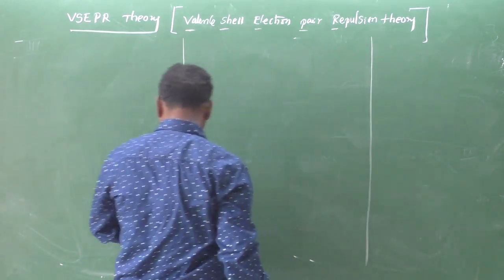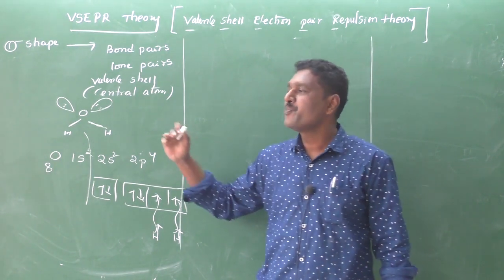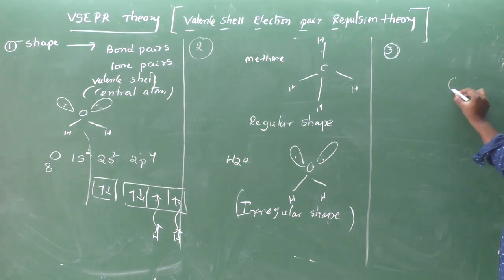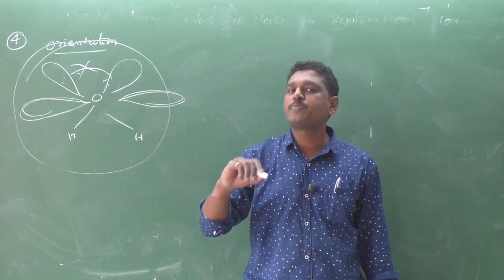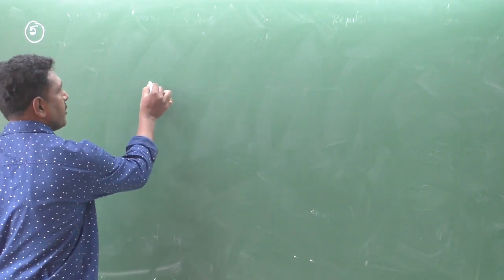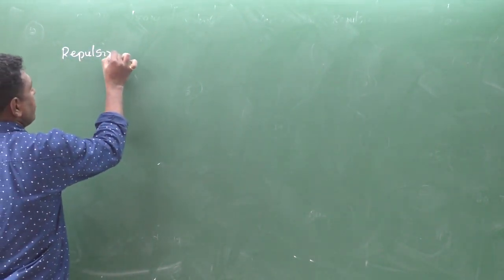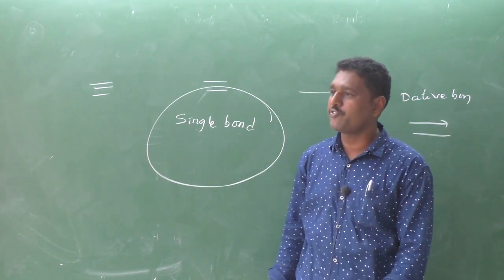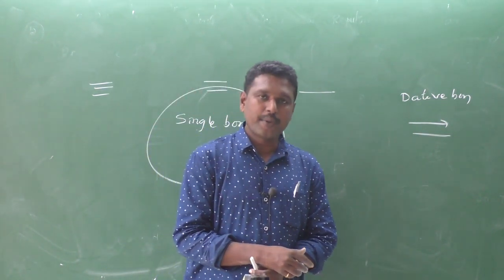CHEMICAL bonding VSEPR theory part 1